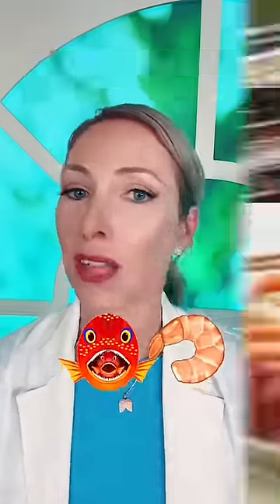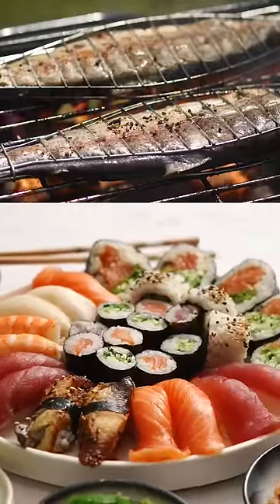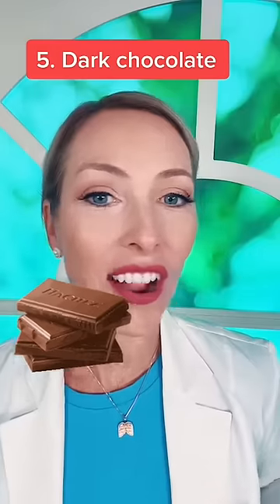5 Top Foods To Lose Belly Fat 🍱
5 Top Foods To Lose Belly Fat 🍱

Are you struggling to lose belly fat? If so, you’re not alone. Many people find it difficult to lose weight in general, but belly fat can be especially stubborn. The good news is that there are certain foods that can help you lose weight and get rid of belly fat. In this video, we’ll share with you 5 top foods to lose belly fat and get rid of belly fat for good.